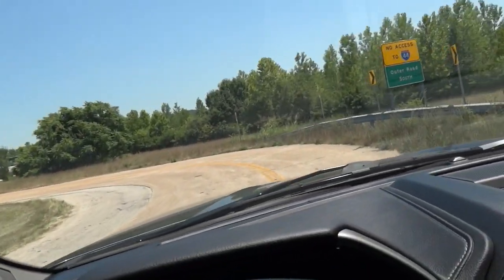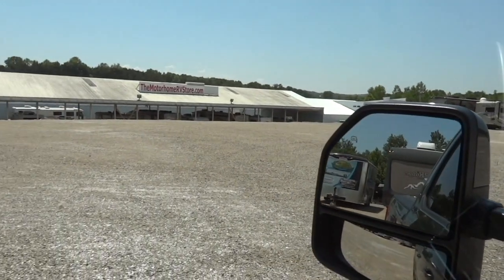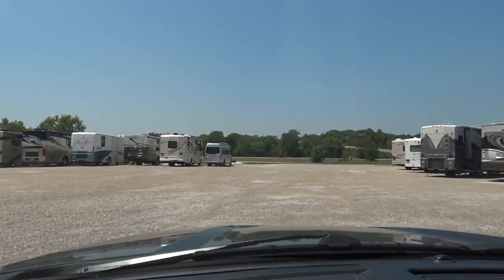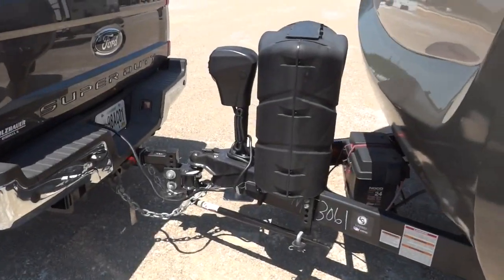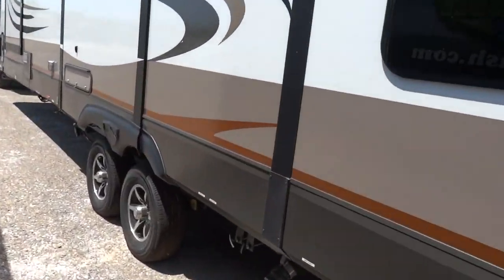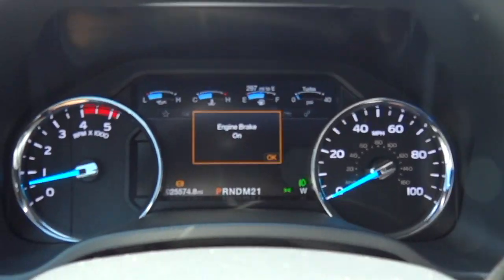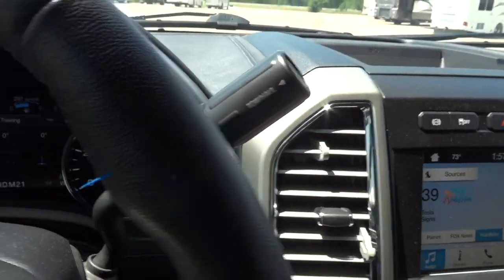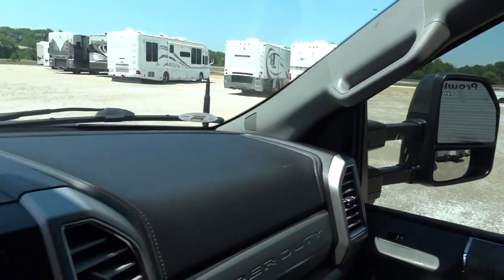Hooking Up My Travel Trailer and my routine before I tow.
This video is about hooking up my travel trailer and how I set the truck up to tow.  My trailer is a Mesa Ridge 328 BHS.  It's the same as a Open Range 328 BHS.  4 slide outs, 1.5 baths, bunkhouse, 11,500 weight, etc.